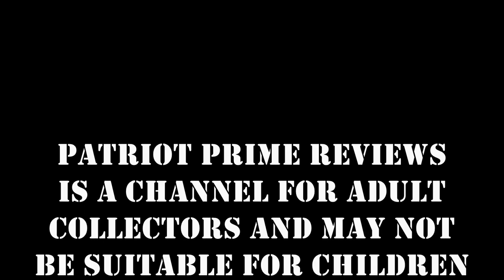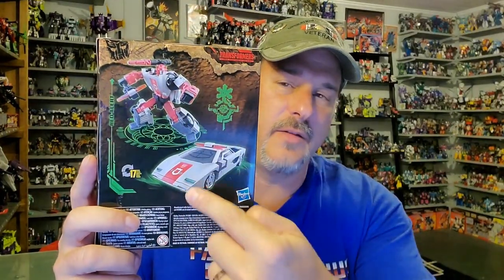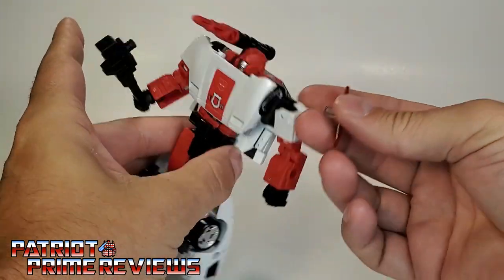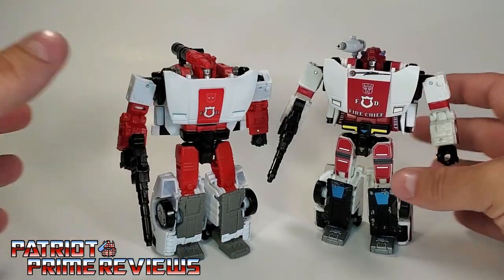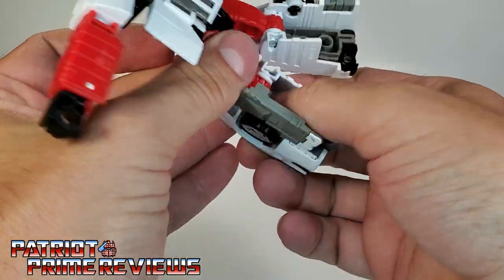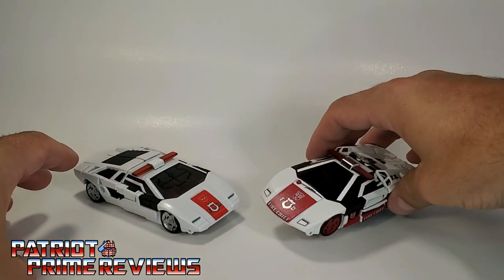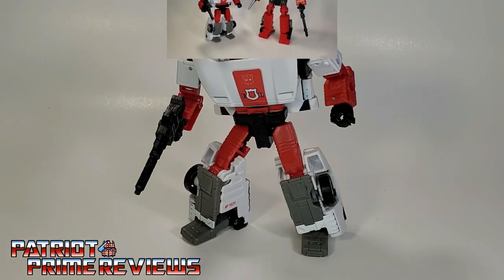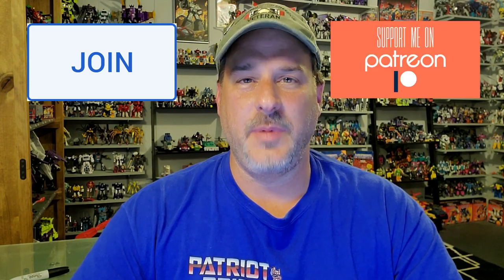Patriot Prime Reviews WFC Kingdom Red Alert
Red Alert comes rushing in to the Kingdom line with a brand new Earth Mode, but is he worth trying to hunt down at Walgreens?
CHAPTERS:
0:00 - Toyhax Promo
1:09 - Intro
2:17 - What's In The Box
3:20 - Bot Mode
7:20 - Transformation
8:25 - Vehicle Mode
11:27 - Comparisons
11:51 - Final Thoughts
12:25 - Does It Belong In Your Collection?